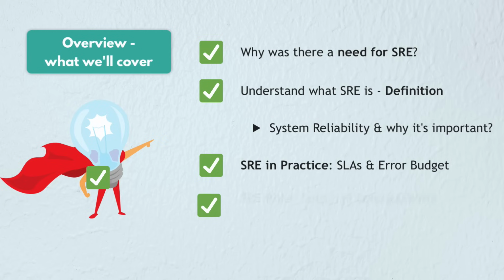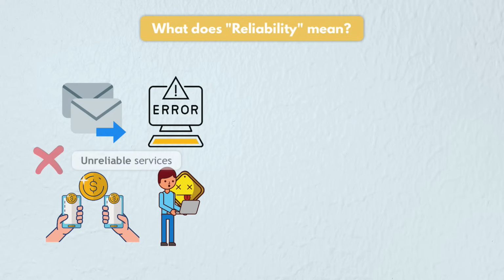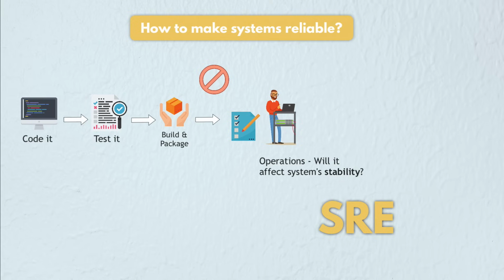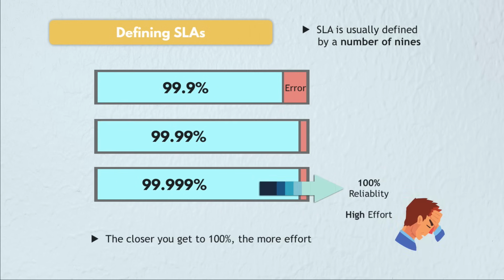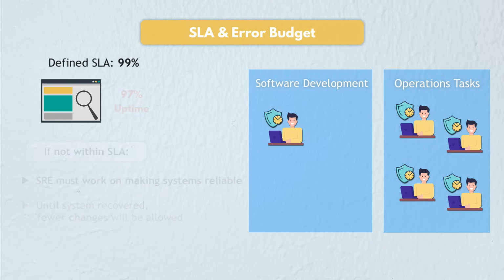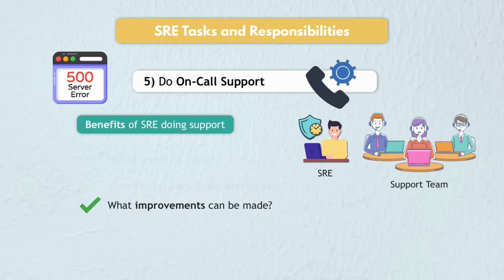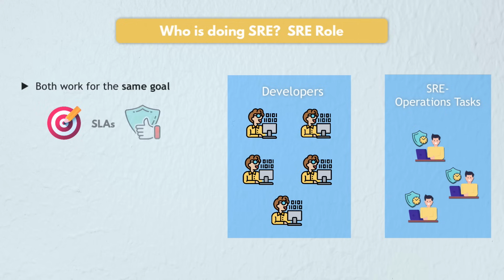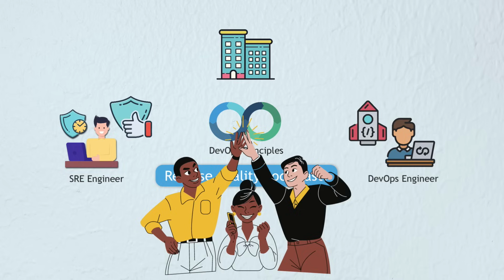What is SRE | Tasks and Responsibilities of an SRE | SRE vs DevOps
Understand what SRE or Site Reliability Engineering is exactly and what are the Tasks and Responsibilities of an SRE | SRE vs DevOps

► Try Loft and get 6 months free with my special link 🎉

SRE is becoming a very popular term in the DevOps and generally the software development world. Probably some of you have already heard about it, but are not sure what it is exactly.
So this video gives a detailed look at what SRE or Site Reliability Engineering really is with the goal to clarify all questions and doubts around it ✅

0:00 - Intro and Overview
01:09 - Why was there a need for SRE?
02:19 - What is SRE? - Official Definition
03:13 - What is system reliability and why it's important?
05:20 - How to make systems reliable?
09:07 - SRE in Practice: SLA & Error Budget
14:01 - SRE Tasks and Responsibilities
19:41 - Who is doing SRE? SRE Role
21:06 - SRE vs DevOps